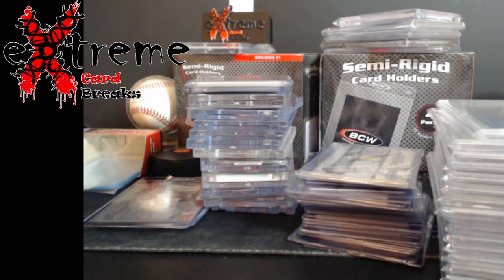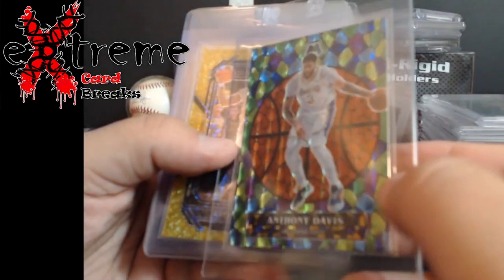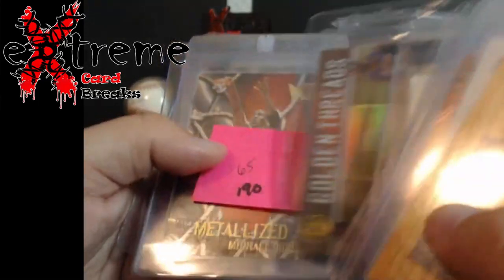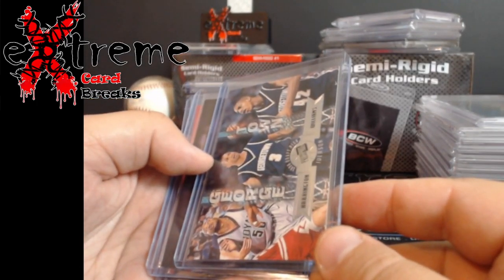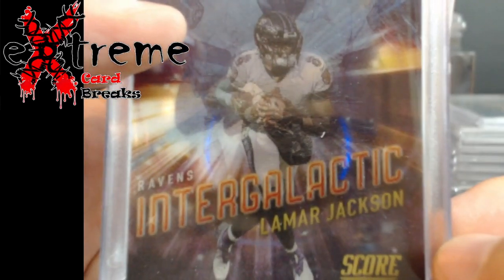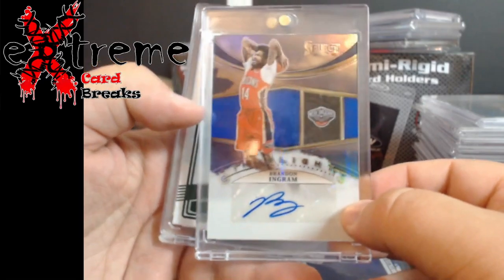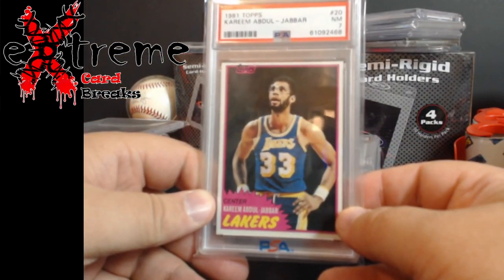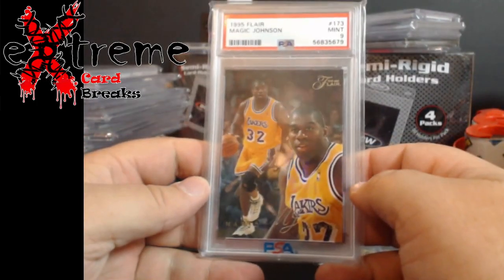Local Sports Card Deal Made in Louisville - Some Stuff You Don't See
1811 N Dixie Ave #104

Who do I collect:
Roberto Clemente
Michael Jordan
Nolan Ryan
Sidney Crosby
Vintage Cards